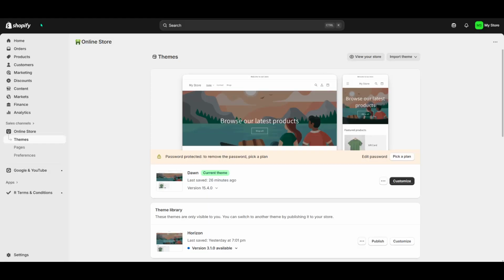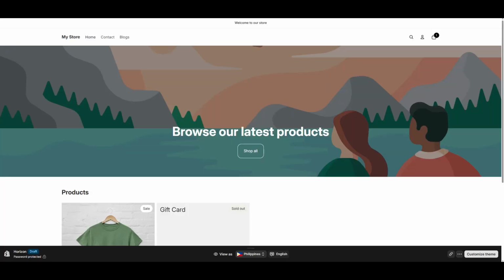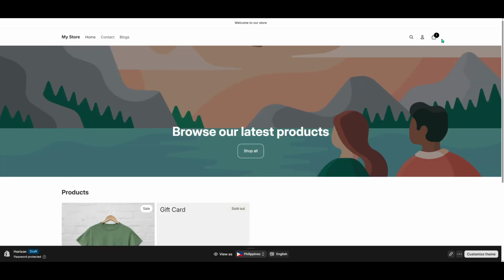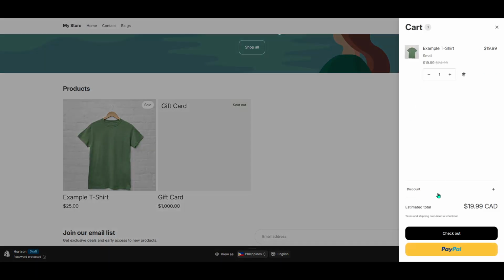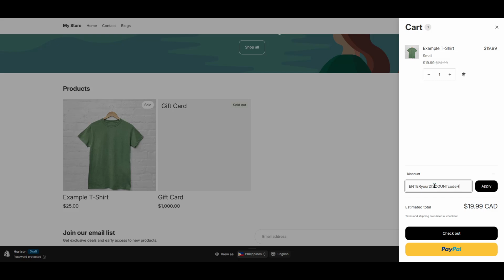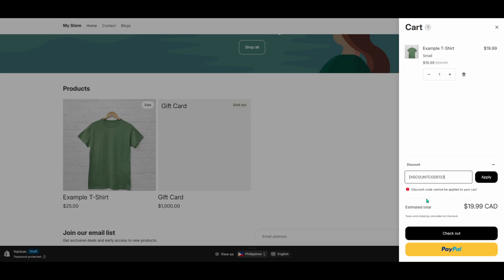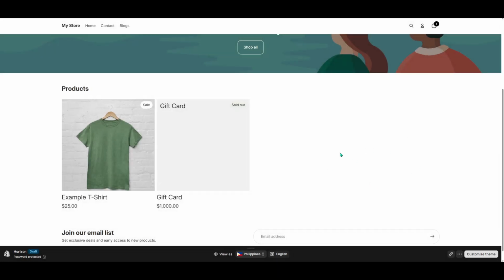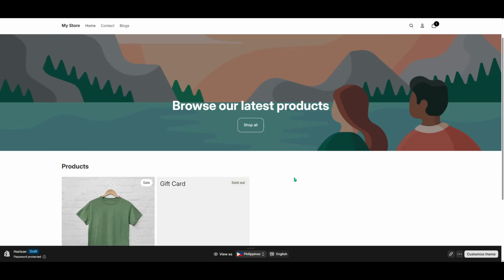How to Add a Discount Code at Checkout in Shopify (2025 Step-by-Step Tutorial for Beginners)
Use my link for 3 months at $1 Learn how to add a discount code at checkout in Shopify! In this 2025 tutorial, I’ll show you how to create discount codes, apply them to your checkout page, and test them to make sure they work correctly. Perfect for beginners who want to offer promotions, coupon codes, or limited-time deals to boost sales.

how to add discount code at checkout shopify 2025, apply coupon codes shopify tutorial for beginners, create and test discount code shopify step by step 2025, ecommerce beginners guide promo codes shopify, shopify online store 2.0 discount setup tutorial, shopify beginner tutorial add coupon checkout, setup discount rules for shopify store 2025, shopify help center guide apply discount code, shopify store checkout promotions tutorial 2025, create limited time discount code shopify beginners